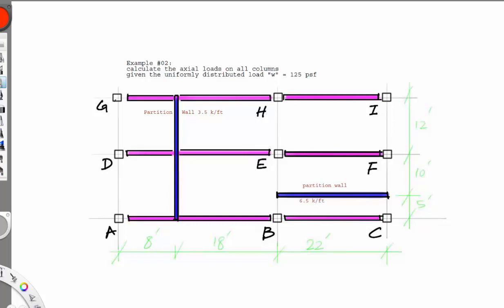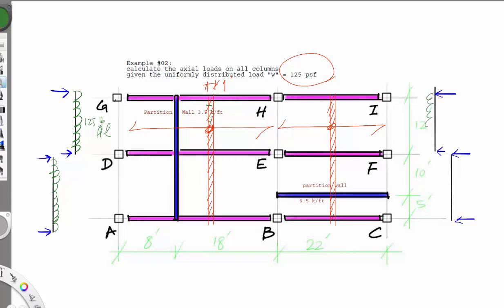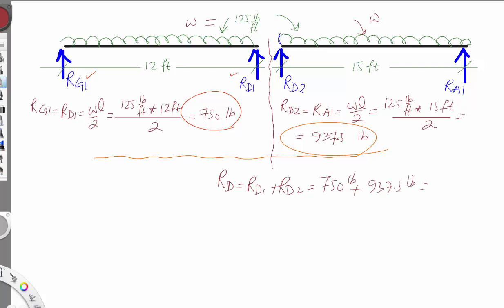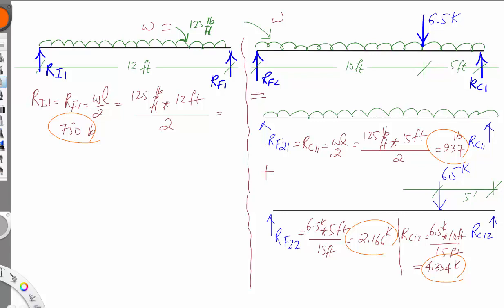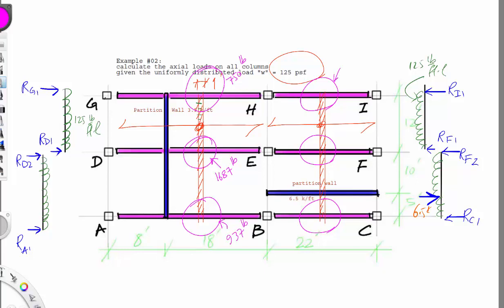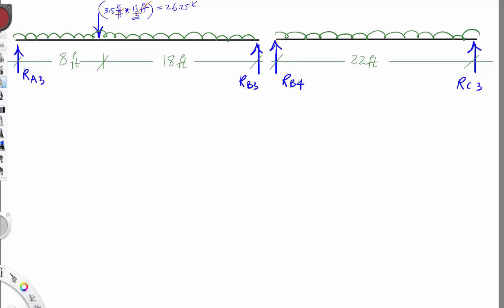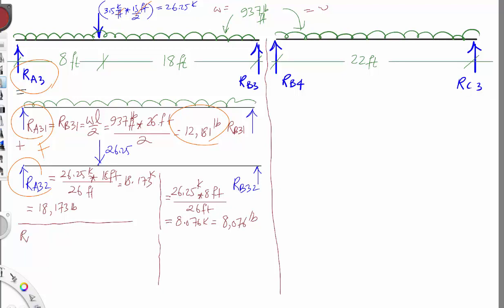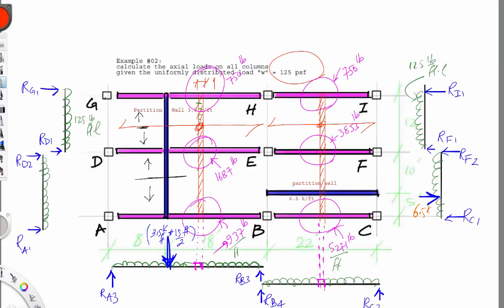Wk_02 -Str_Trib_Load partition loads example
The calculation of loads on a floor